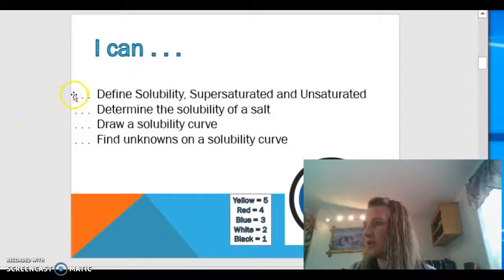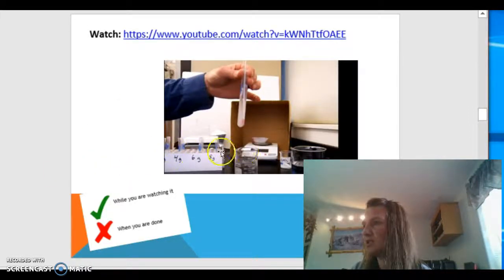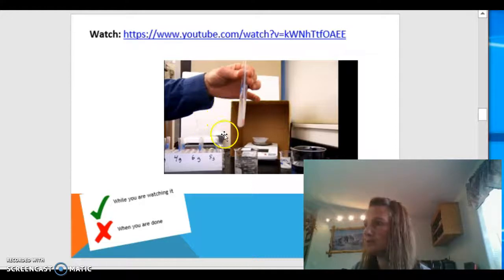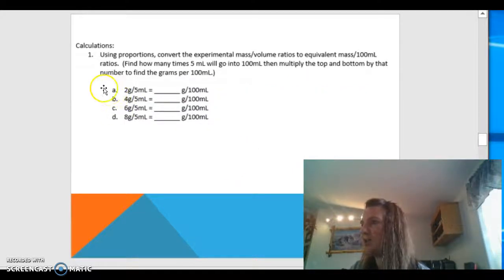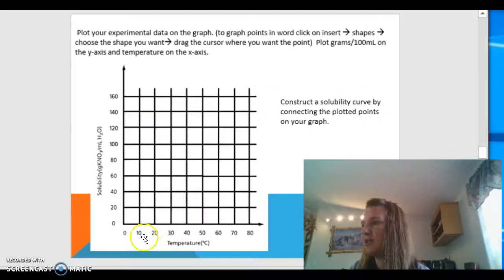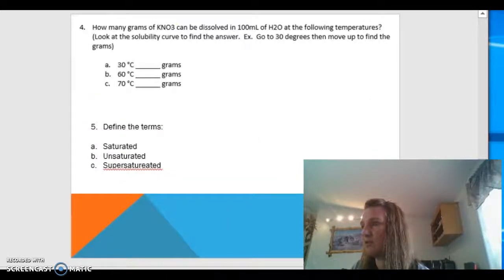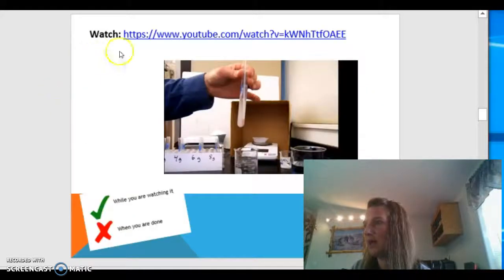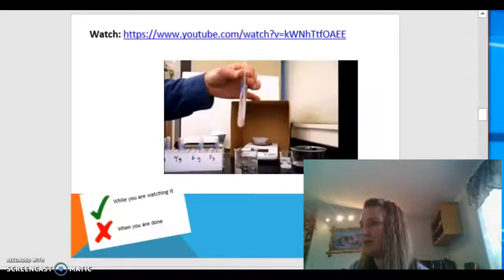How do I do 2.04 Lab